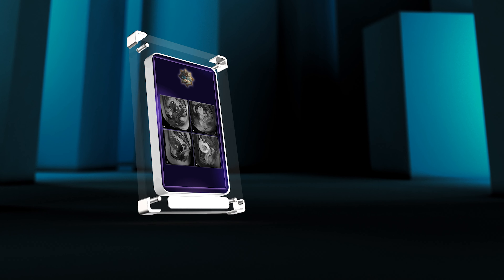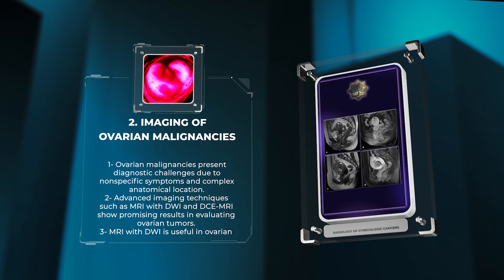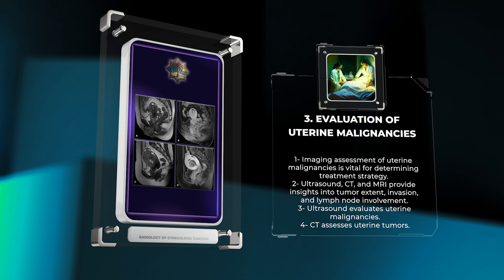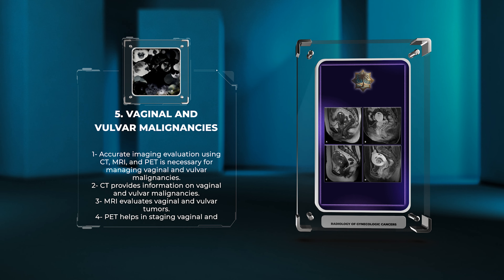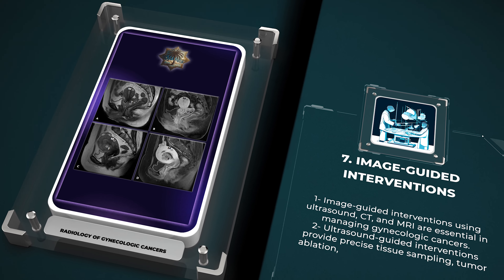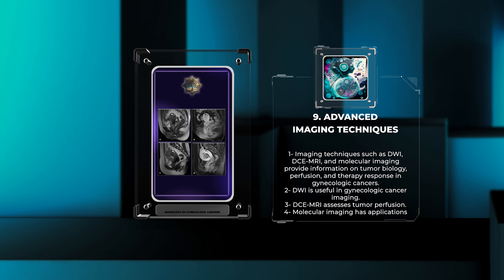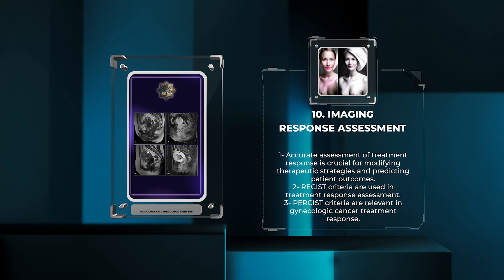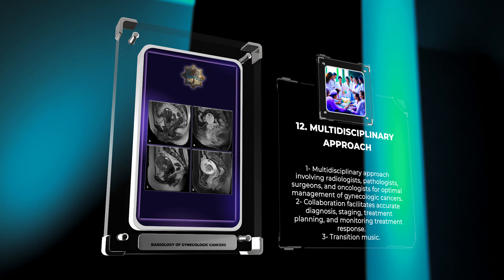Radiology of Gynecologic Cancers